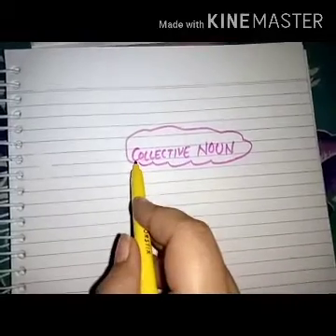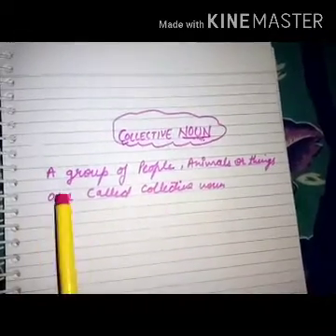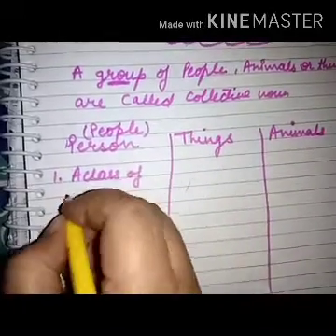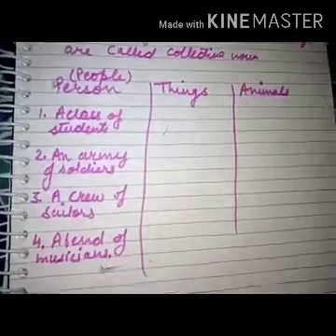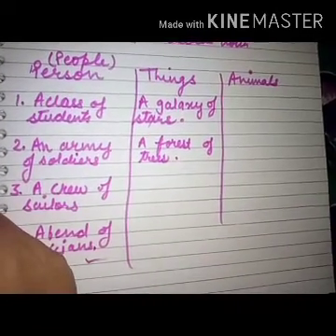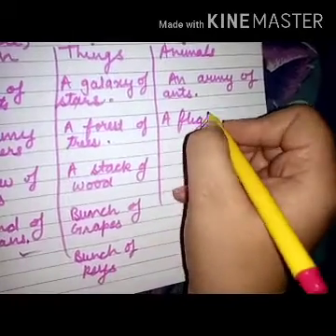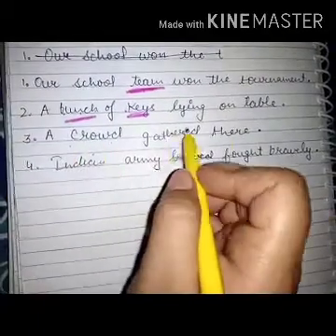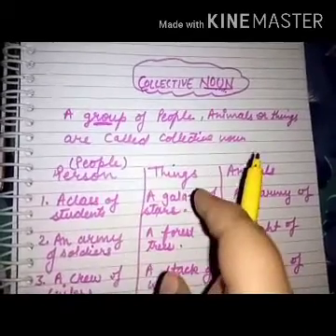Collective noun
Class 2
Ishita